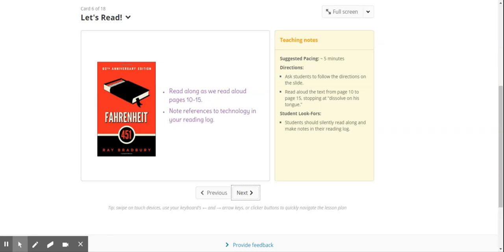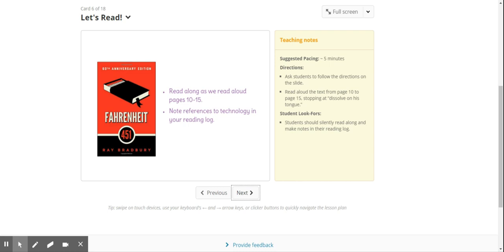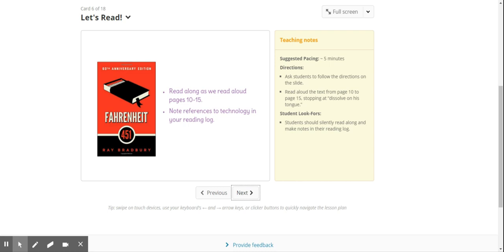Technology in the Novel Part 1